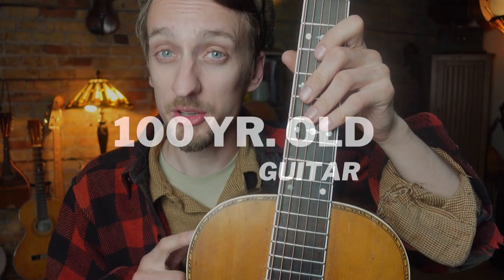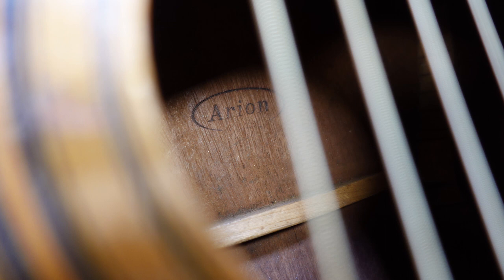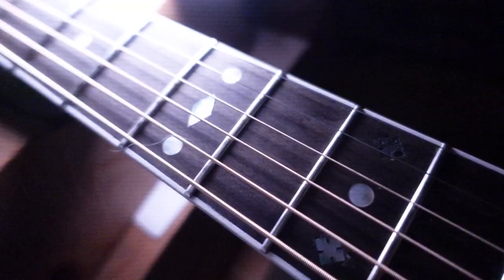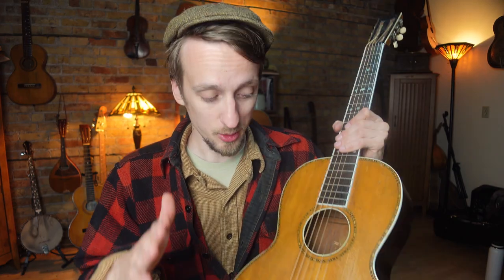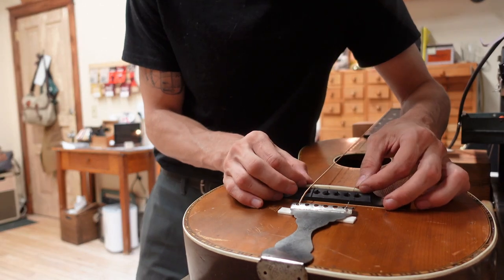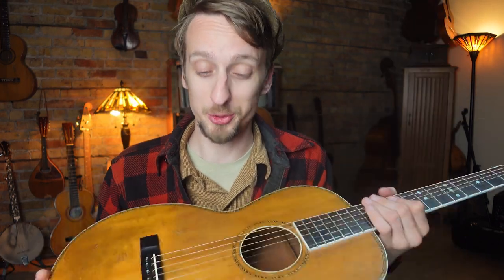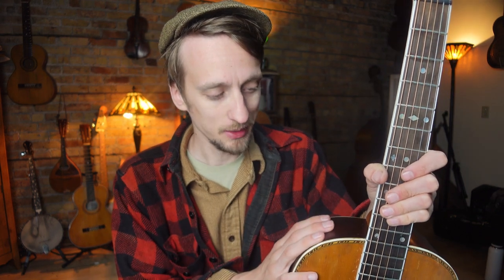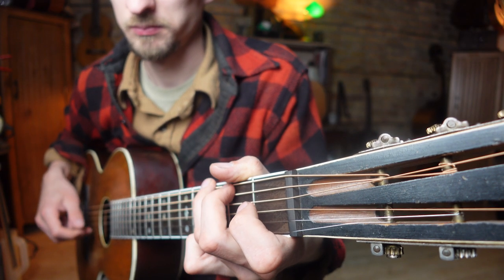SAVING a 100 yr. old guitar from SAVERS | Vintage Lyon & Healy Parlor Guitar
You won't believe the story of this 100 yr. old guitar i ended up saving from savers!

Washburn Prewar Instrument Styles Book: